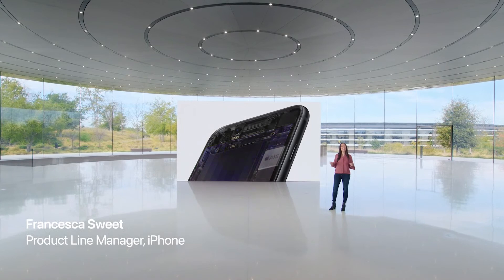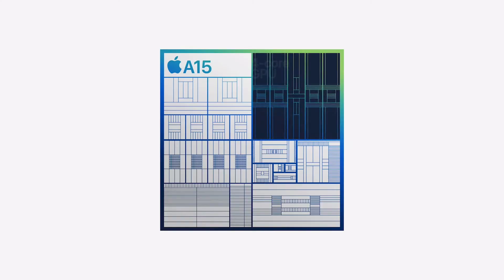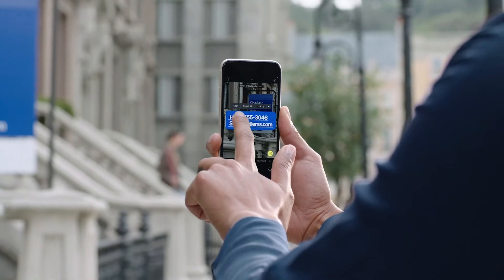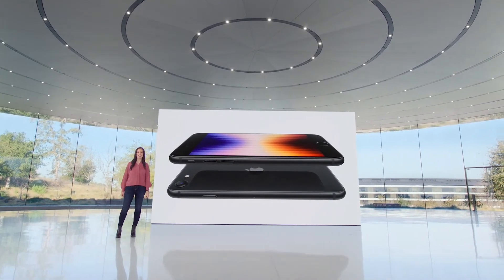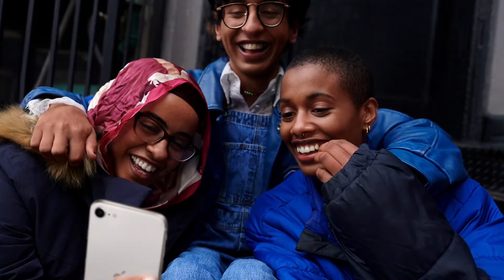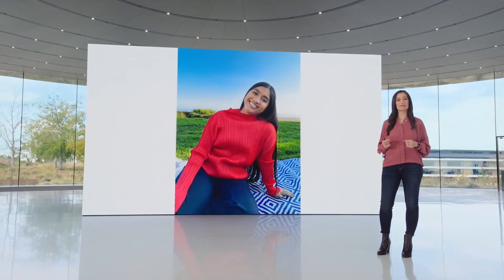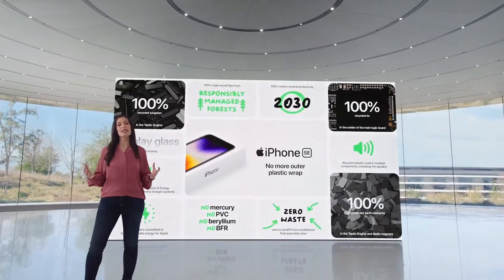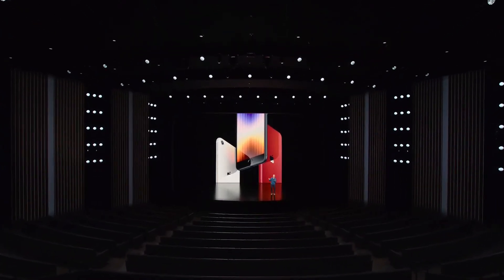iPhone SE with A15 Bionic Chip Revealed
At Apple's "Peek Performance" event, CEO Tim Cook introduces an all-new low budget iPhone SE with the A15 bionic chip.